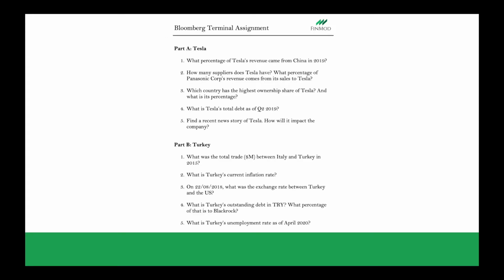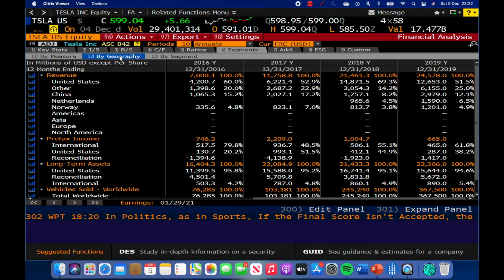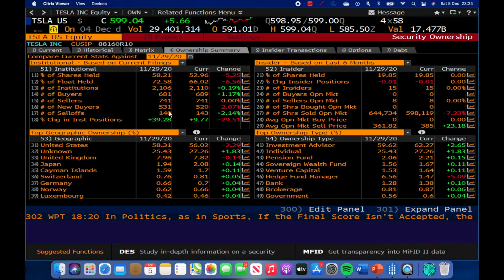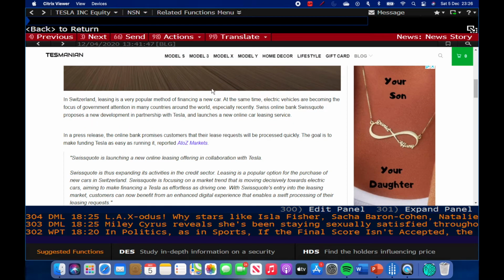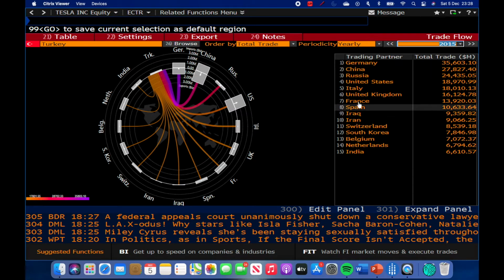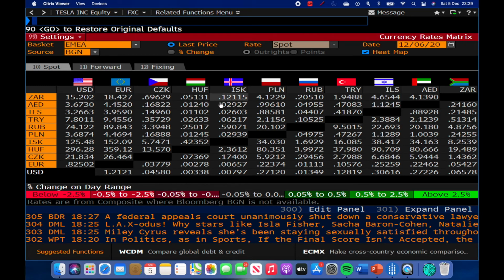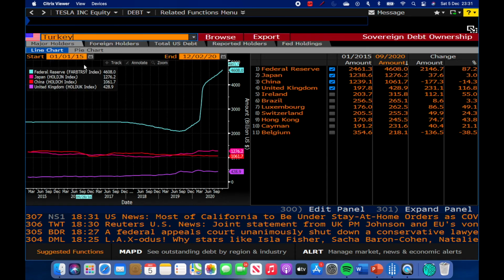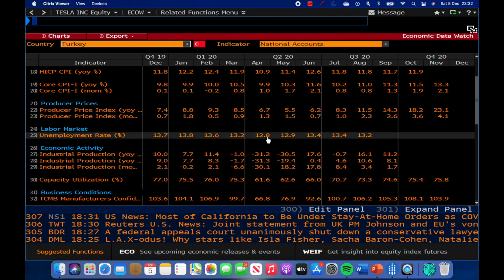FinMod | Bloomberg Terminal Assignment Answers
In this video, I go over the answers to the Bloomberg Terminal assignment that I set the students.